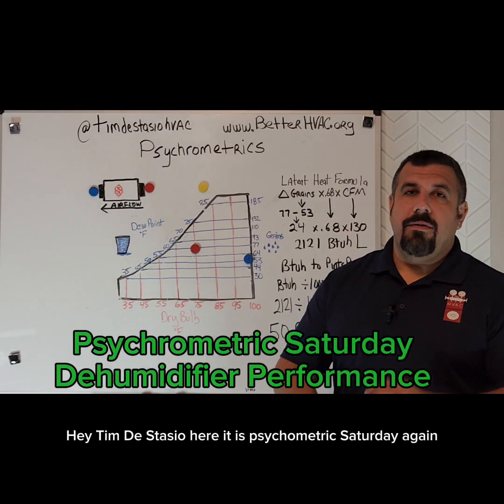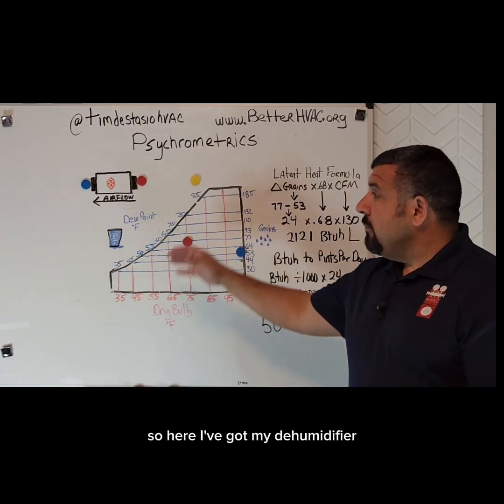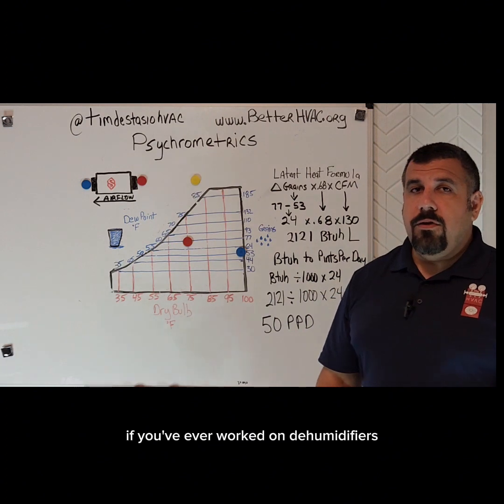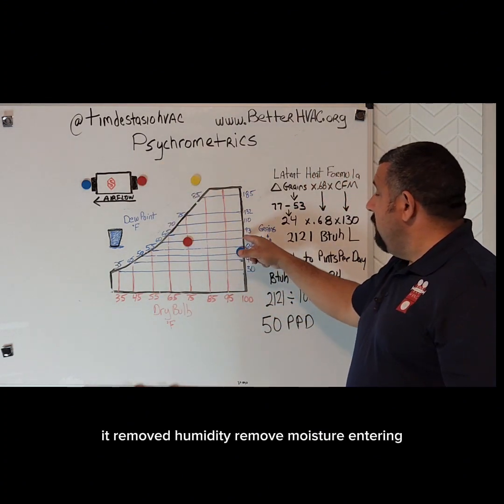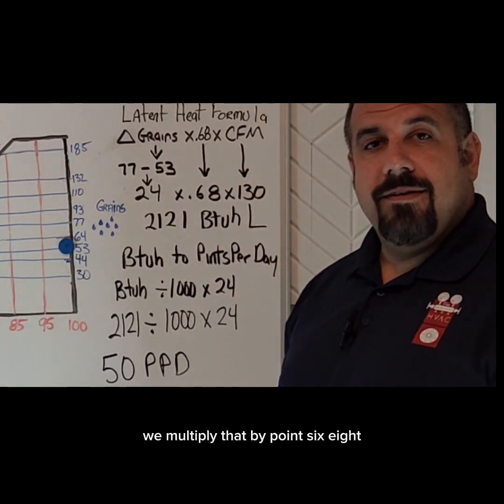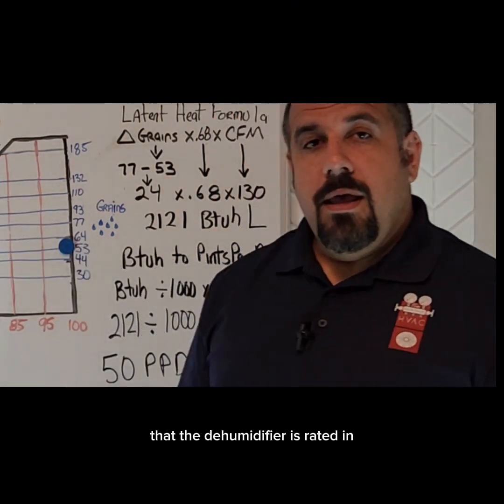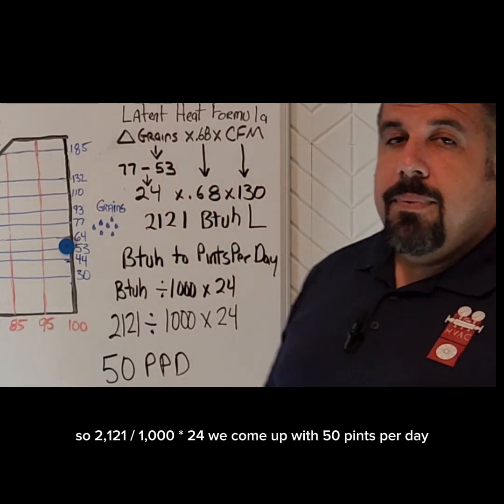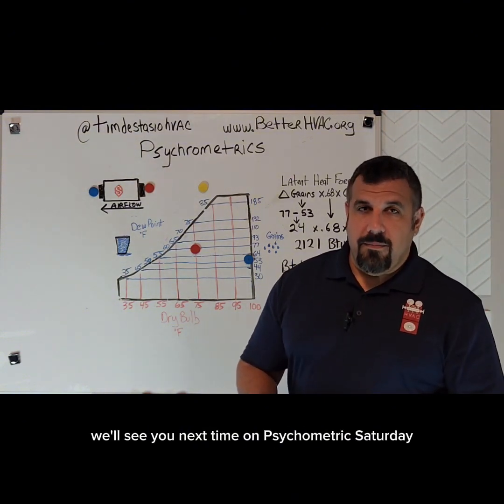Psychrometric Saturday: Dehumidifier Performance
You can use the latent heat formula to check the performance of your whole house dehumidifier.